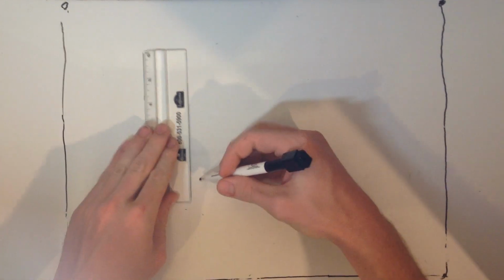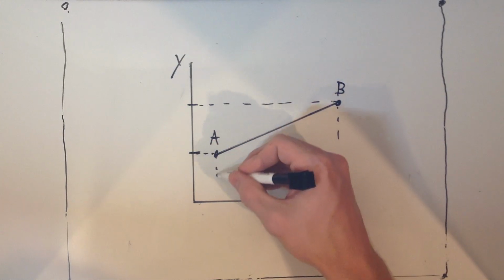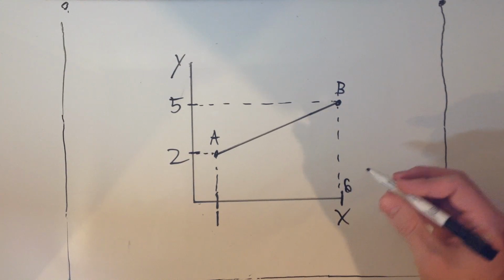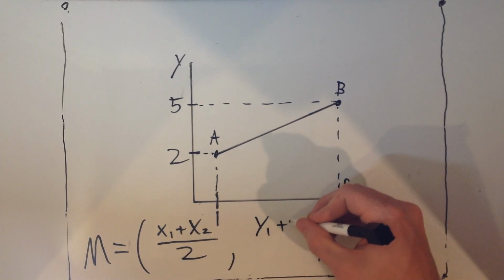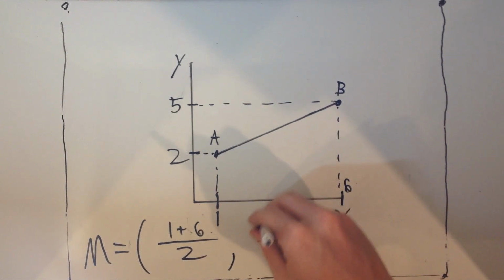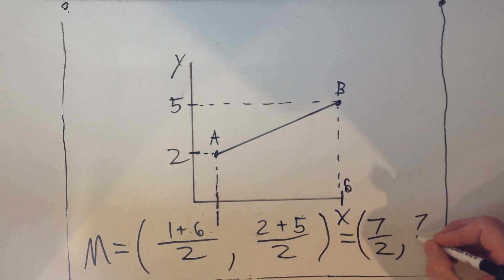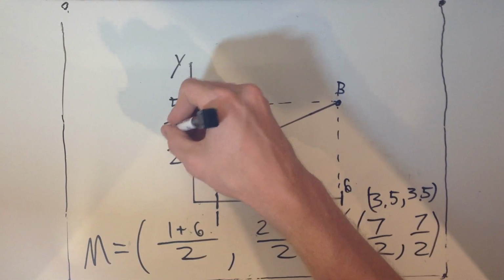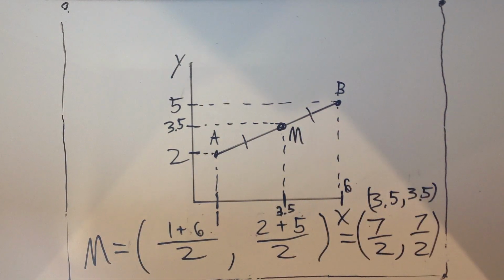Dykstra's classroom: Geometry, midpoint formulas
Book: Geometry, Elayn Martin-Gay

A walk through of the midpoint formula for lines plotted in 1D and 2D.
Includes 2D example.